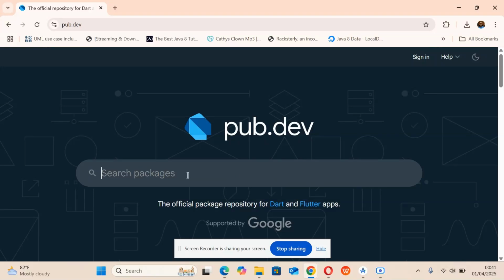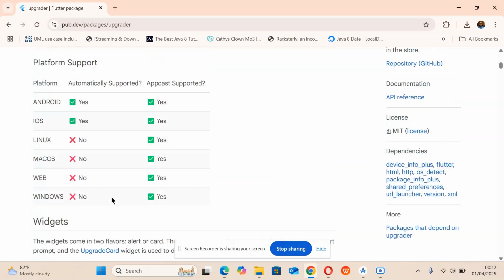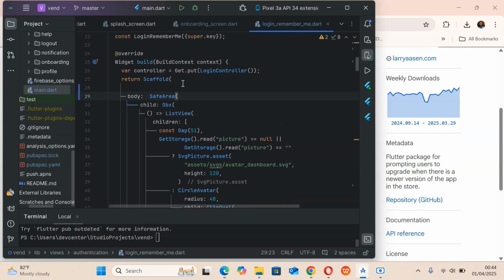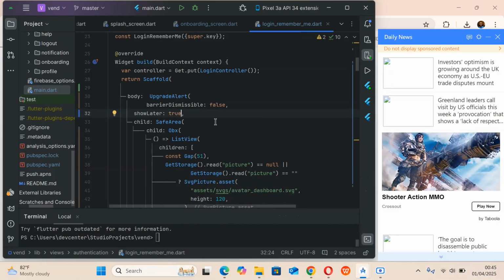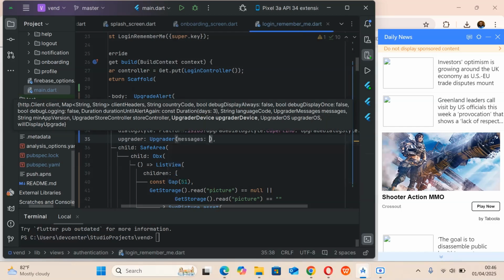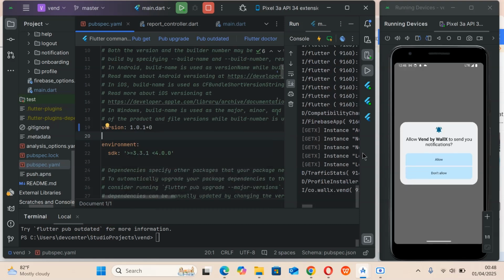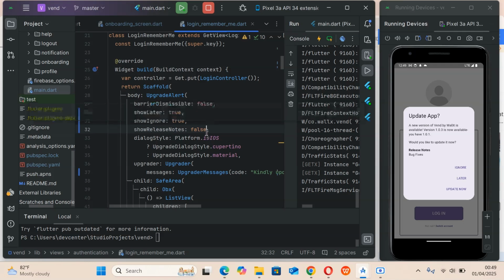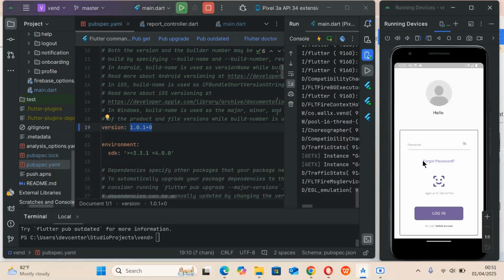🚀 FORCE APP UPDATE in FLUTTER | Prompt Users to Upgrade Automatically!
Want to force users to update your Flutter app when a new version is available? In this tutorial, I’ll show you how to implement an app update prompt in Flutter, ensuring users always have the latest version installed.

🔹 What You’ll Learn:
✅ Detect when a new app version is available
✅ Show an update prompt or upgrade card
✅ Ensure a smooth user experience across Android & iOS